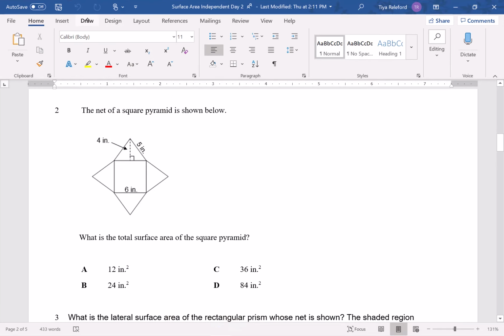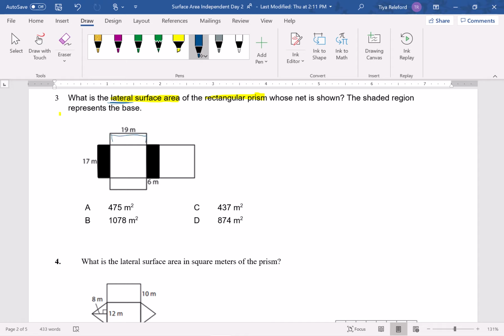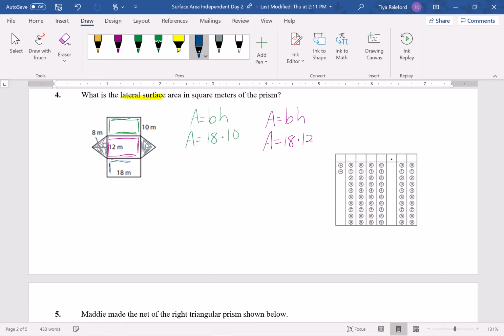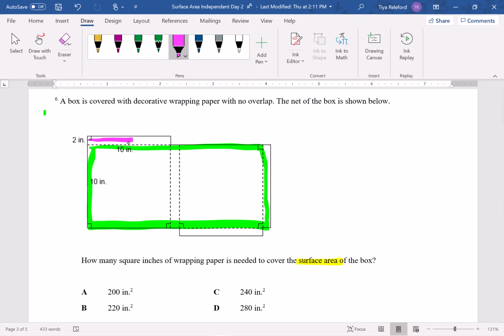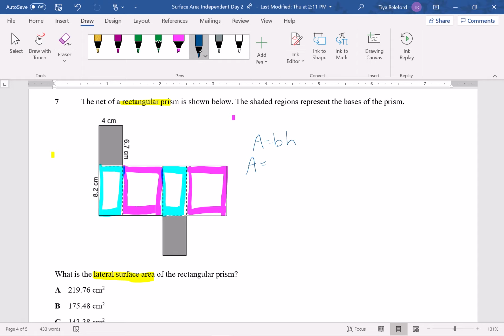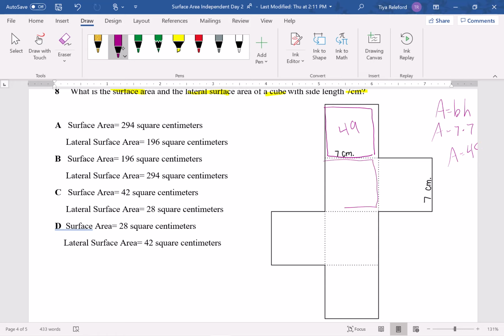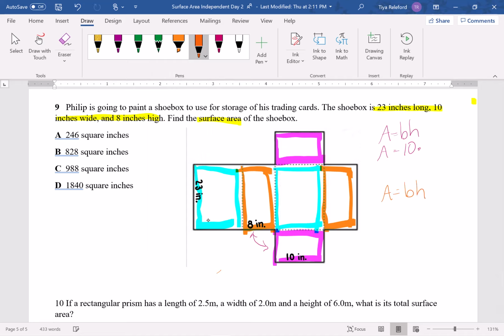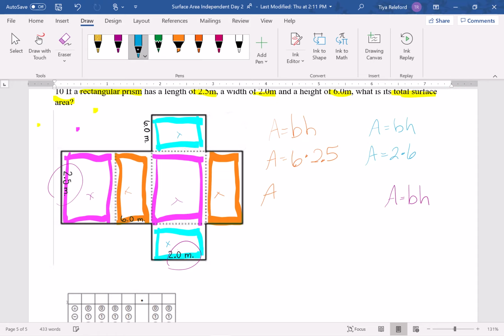Jan 28 surface area